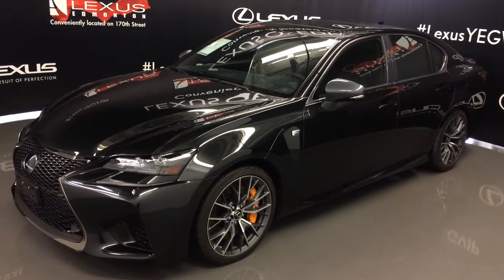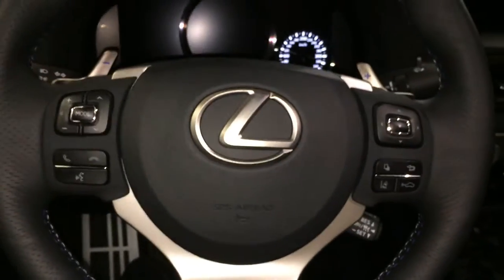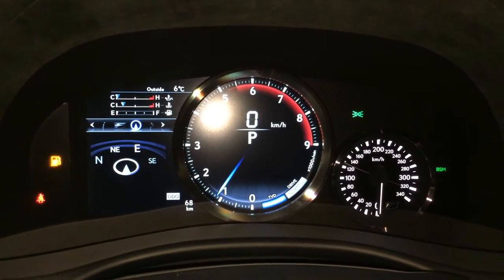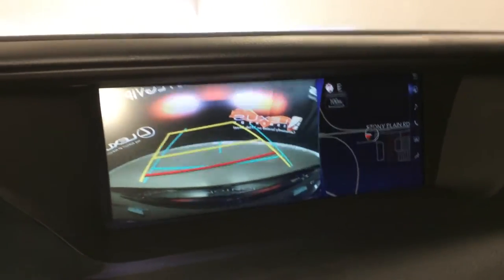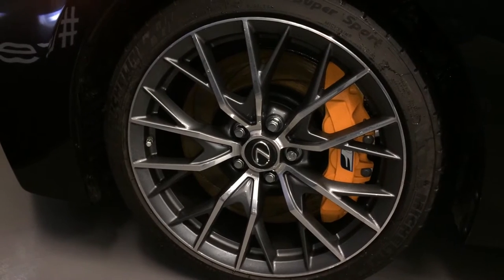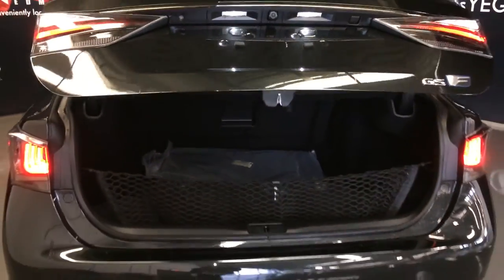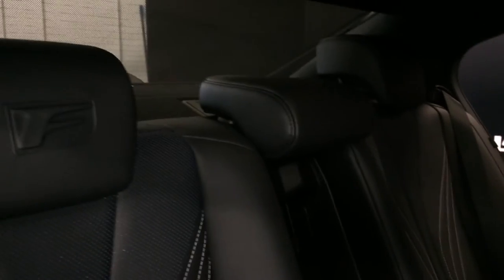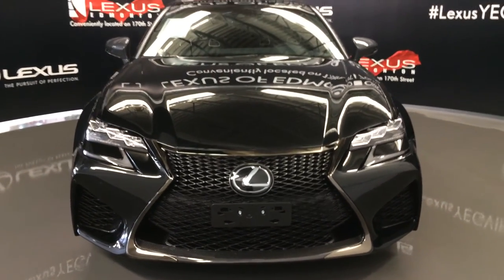2016 Black Lexus GS F Walkaround Review | Downtown Edmonton Alberta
This is a  2016 Lexus GS F 4dr Sdn with 8-Speed A/T transmission Black[0223,Caviar] color and Black interior color.  This video is recorded and uploaded by cDemo Mobile Inspector

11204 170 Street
Edmonton, Alberta
T5S 2X1